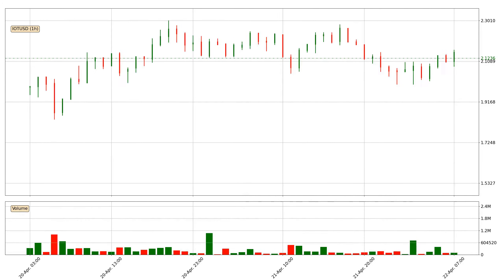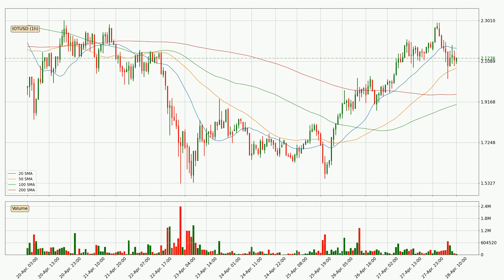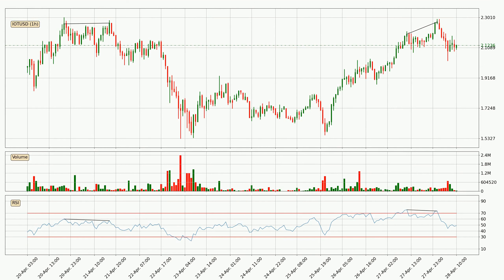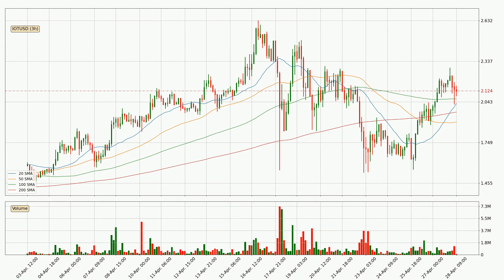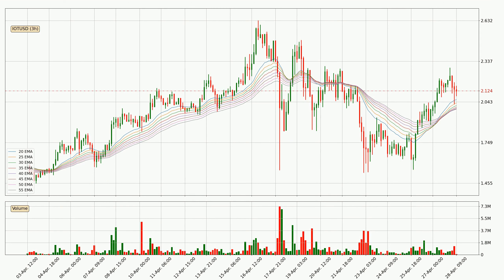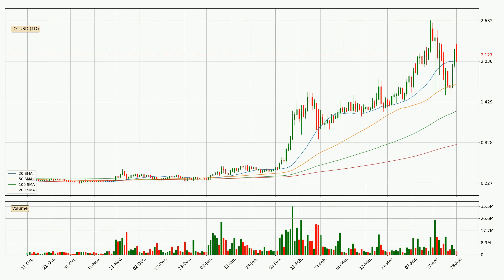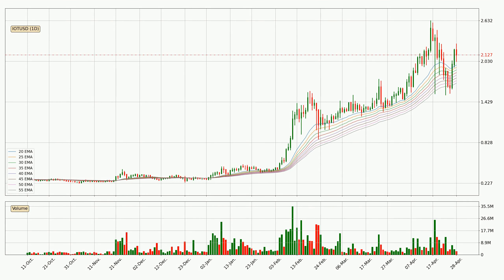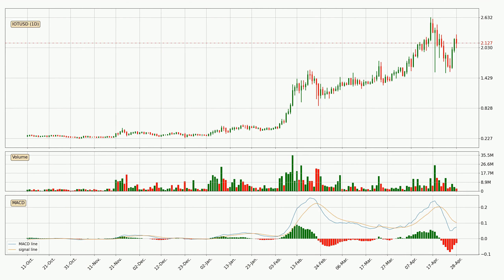Price Down With 3.2% 🔻 For IOTA. Further Move Down For IOTUSD?? | FAST&CLEAR | 28.Apr.2021